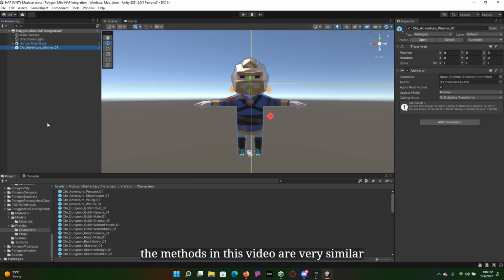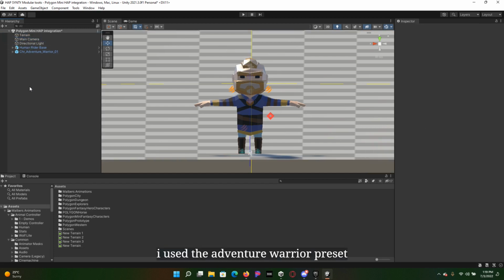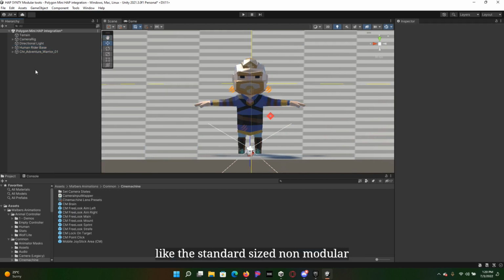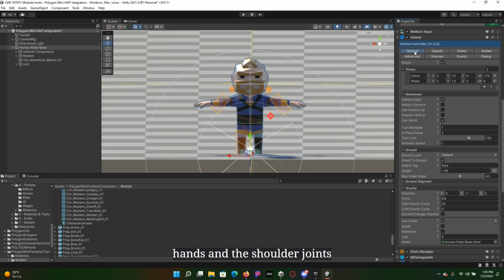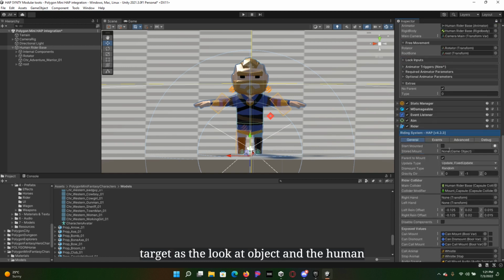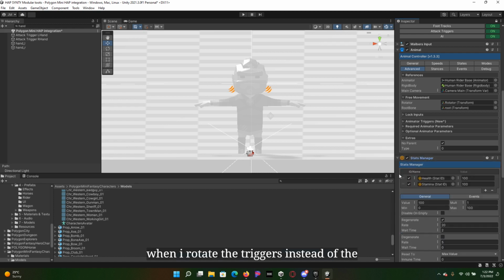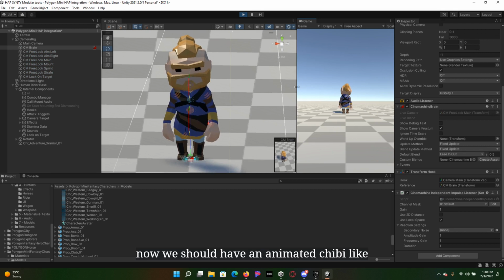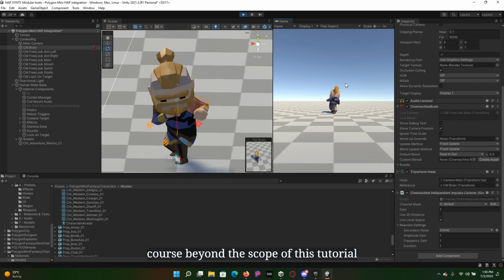Unity tutorial: Hap & Synty - Polygon Mini fantasy Characters Integration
ALERT! There is one detail in the tutorial I didn't mention and didn't show. The Mini is shorter than the full size cowboy model in HAP. So we need to re-scale the mini. We will re-scale it via the skeleton. Select the root bone and change each scaling axis to 1.3. Then continue the tutorial. You may notice me manually rotating the attack colliders and end result was still fine; however, re-scaling the skeleton will put it in prime position for easier attack collider alignment.

Once you have successfully completed the tutorial, you may wish to scale the mini back to its original size. We can do that and this time we will be rescaling the parent object. If I recall correctly, the scale was 0.8... but I would still recommend adding another mini and comparing the two... making adjustments as needed.

In this tutorial, I take one of the Mini Fantasy character models from Synty's Polygon Mini Fantasy Characters pack and integrate it into the Horse Animset Pro controller.

Malber's Animal Controller (AC... While cheaper than HAP... HAP includes Animal Controller and provides more features)